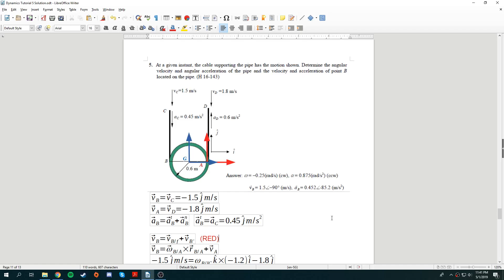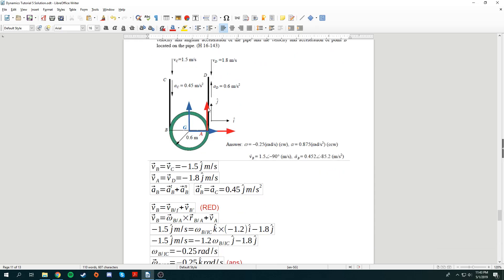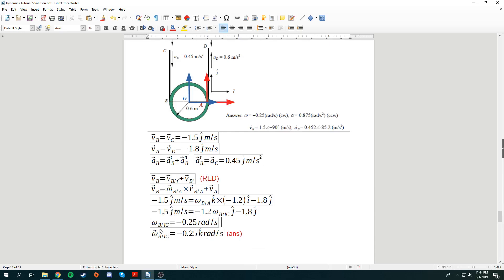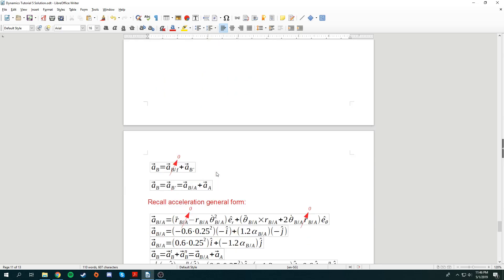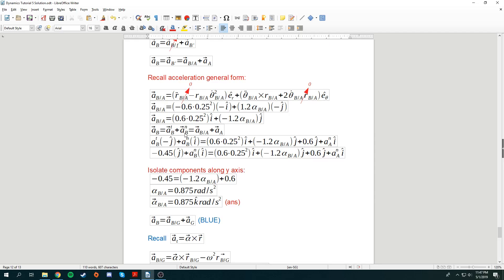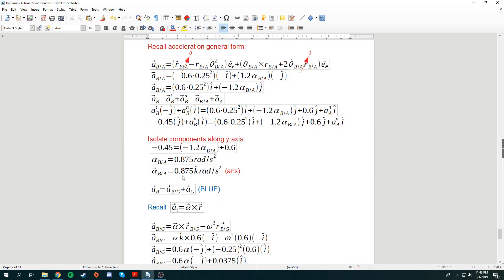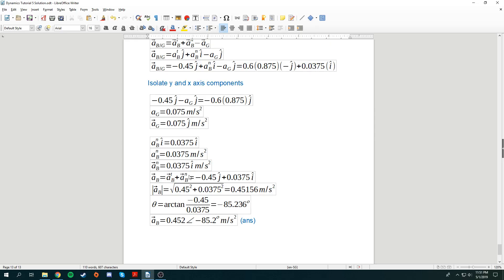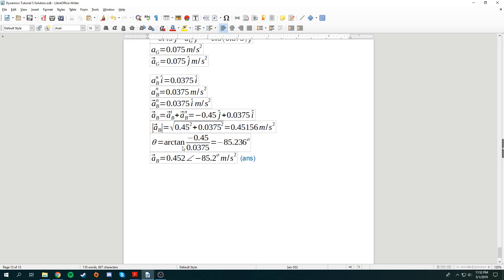MA1001 Dynamics Tutorial 5 Q5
Hi i made a mistake in my video, acceleration of point C is -0.45(hat j)m/s instead of the positive value written in the document